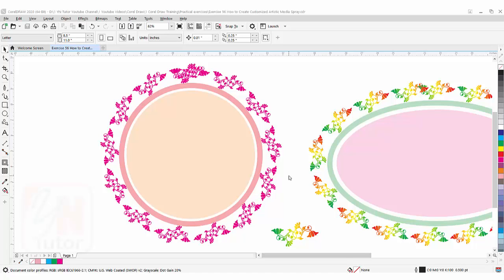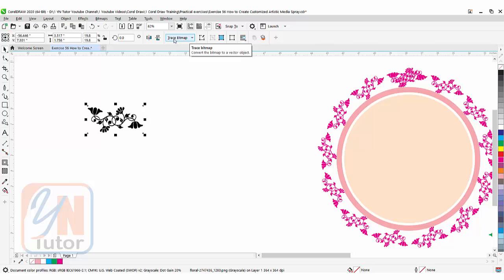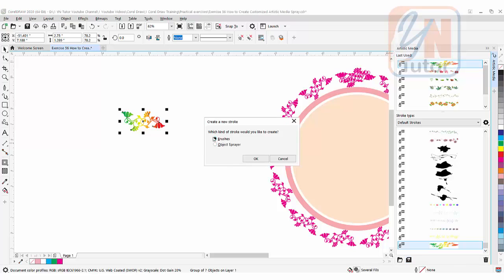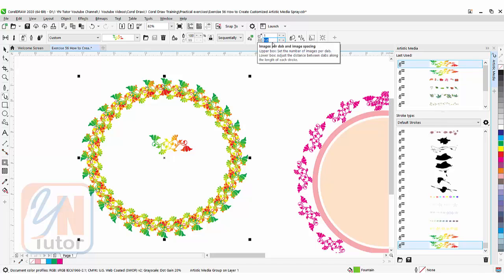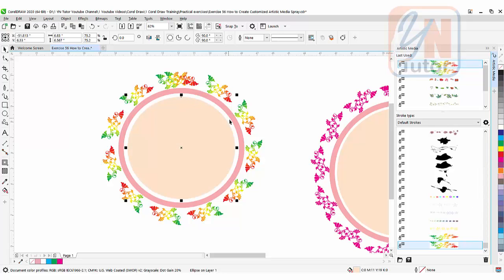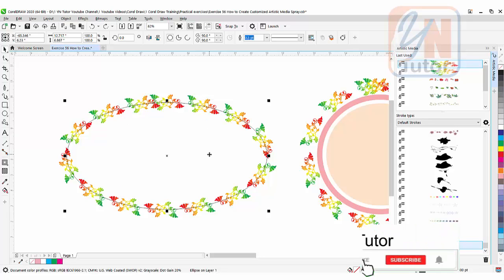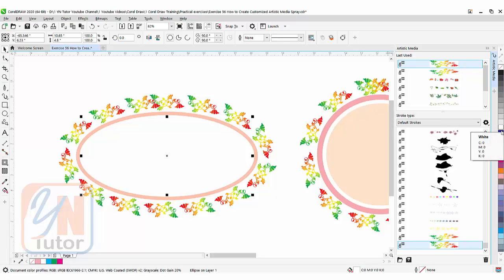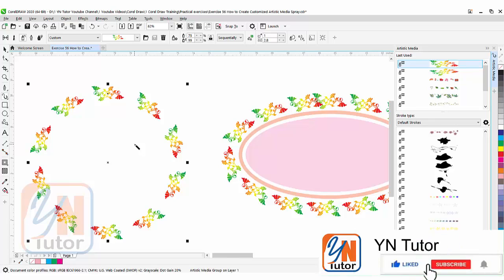How to Create Custom Artistic Media Spray In Corel Draw Exercise No. 56 | YN Tutor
Welcome to YN Tutor. How to Create Custom Artistic Media Spray In Corel Draw Exercise No. 56 | YN Tutor. In this lesson we will learn how to create custom Artistic Media Spray. How to save and use for selected path. WE can search any vector floral design with white background and then using Trace bitmap we can get the vector version. Then we will save that flower as a spray to use on selected path.
Good luck.

Below is the link of
Corel Draw Full Course